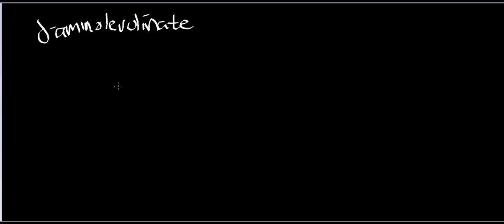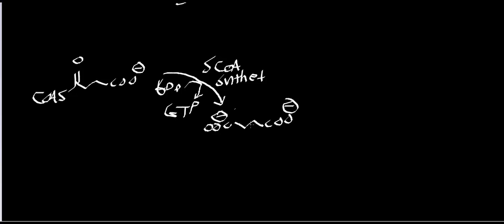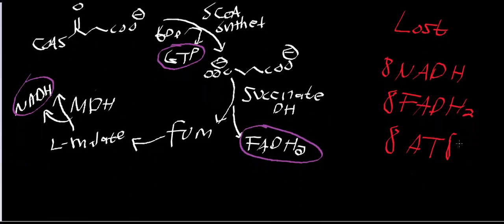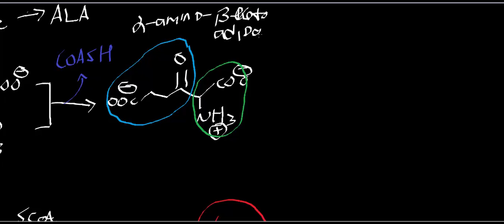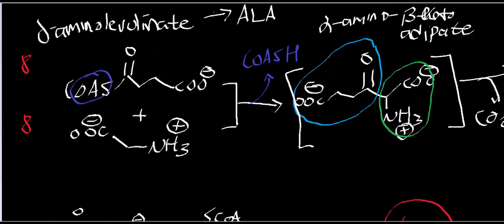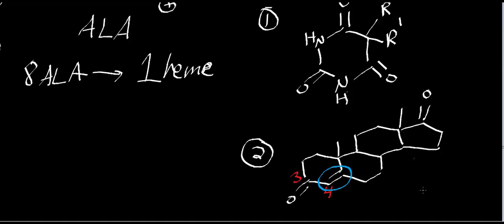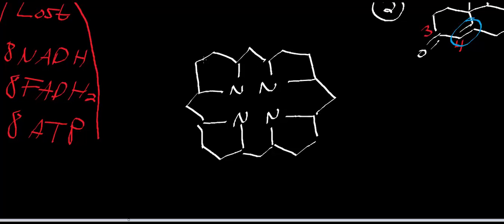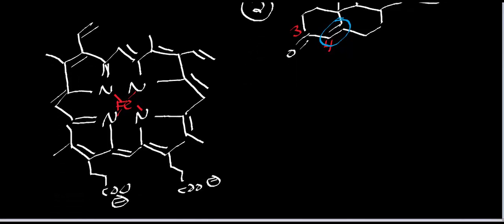Biochemistry | δ-aminolevulinic acid (δ-ALA) Synthase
Welcome to Catalyst University! I am Kevin Tokoph, PT, DPT, and this is one of my earlier biochemistry videos where we discuss the enzyme, δ-aminolevulinic acid (δ-ALA) synthase, which catalyzes the committed step in the biosynthesis of heme.